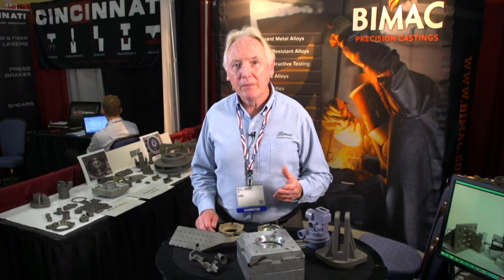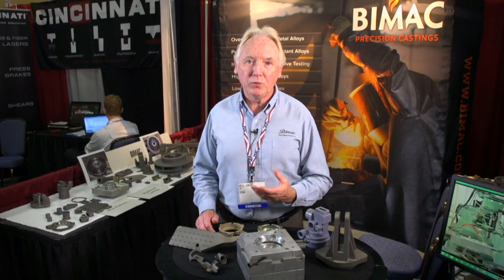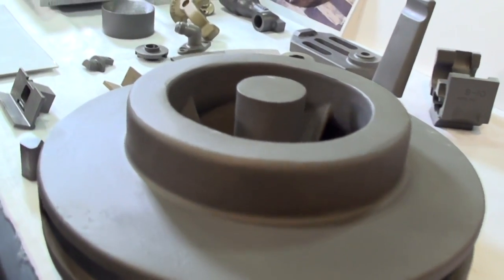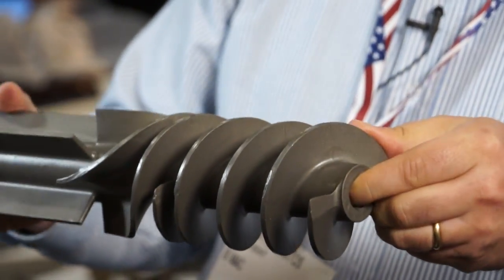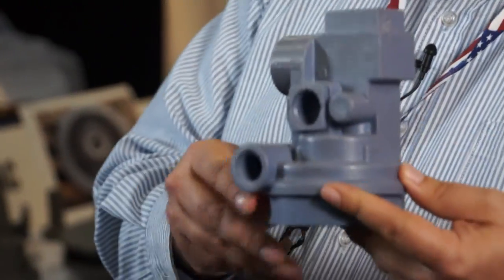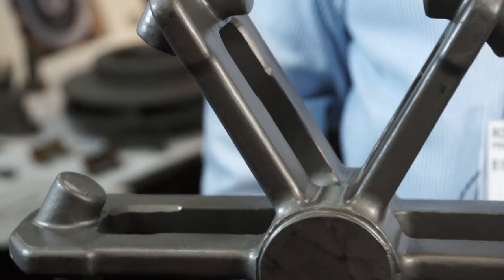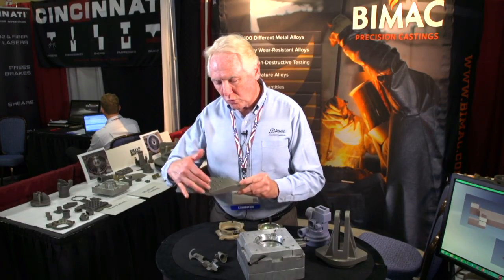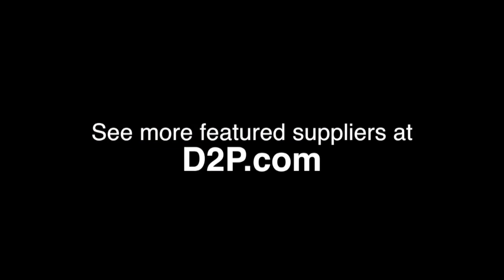Investment & Ceramic Mold Castings with Custom Alloys | BIMAC Precision Castings | Moraine, OH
Bimac is a premier producer of precision investment casting and ceramic mold castings for applications across a wide range of industries, with a comprehensive portfolio of products and in-house capabilities.

Utilizing 3D printing technology, they can provide turnaround in as fast as 3 weeks.

They are a one-stop-shop, with a comprehensive portfolio of products and in-house services and investment casting processes, including proprietary wear-resistant alloys, an in-house machining shop, consulting, research and development, and non-destructive testing.

Lost Wax Investment Casting

Investment casting, also known as lost wax investment casting, is a precision casting process used to create metal parts from almost any alloy, and is typically used to create complex, thin-wall castings. The use of investment casting accelerated during the 1940s as a result of military demand for specialized tools. Following World War II, the technique expanded into many commercial and industrial applications, and branched out to industries including automotive, glass, paper, medical and food. Since 1959, Bimac has been one of the leading investment casting providers in the Midwest.

Bimac’s investment castings facility works with a diverse portfolio of castings. They pour most ferrous alloys such as carbon steel, alloy steel, chromium-nickel stainless steel, chromium stainless steel, nickel-based alloys, and cobalt-based alloys. Bimac also pours most brass and bronze alloys. The size of their investment castings range from a fraction of an ounce to 100 pounds. Lead times will depend on the complexity of the part and capacity of the foundry. Generally, six to ten weeks is necessary for tooling and sample casting, and six to eight weeks is required for production.